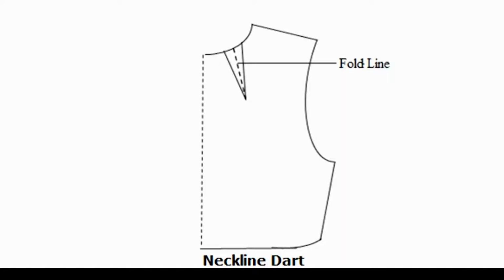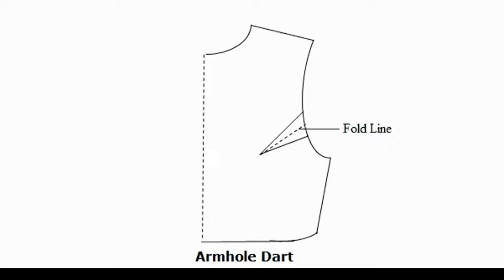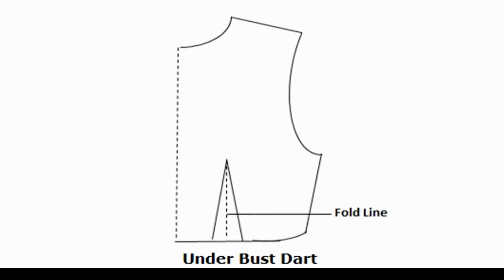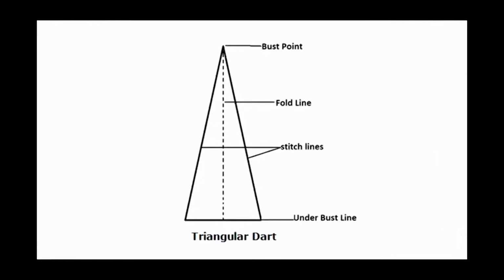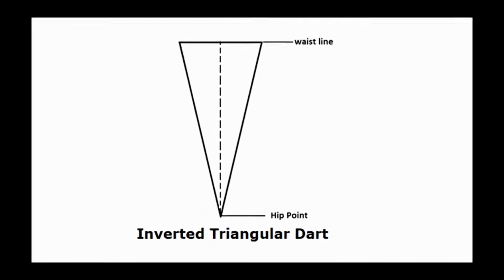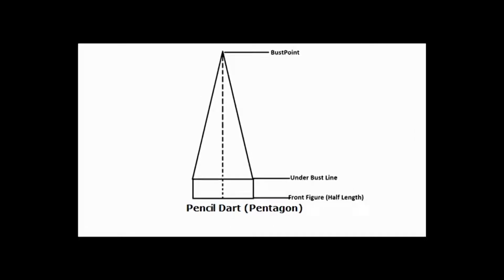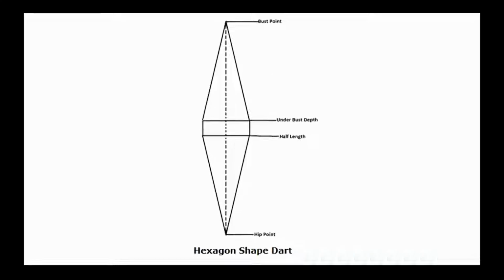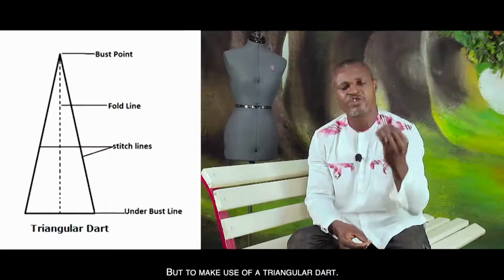CONSTRUCTION LINES DART PART 1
construction lines and how to calculate dart and its formulas